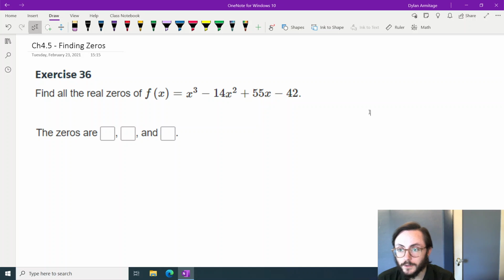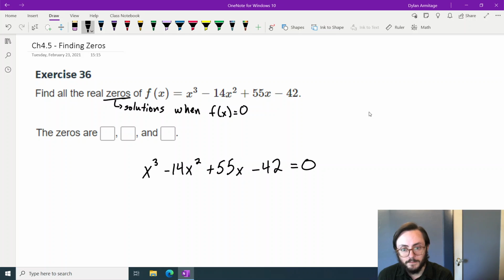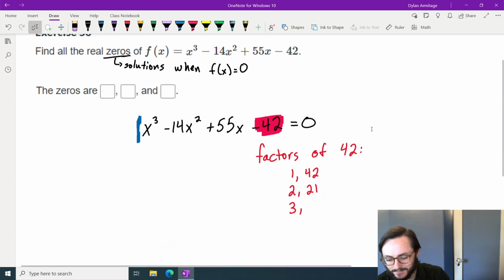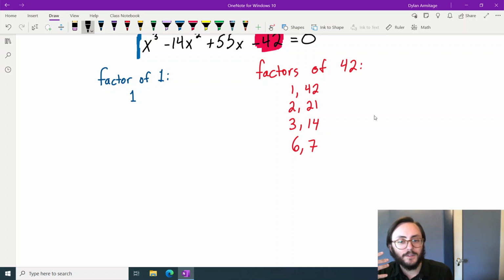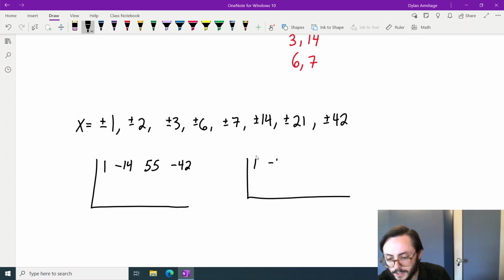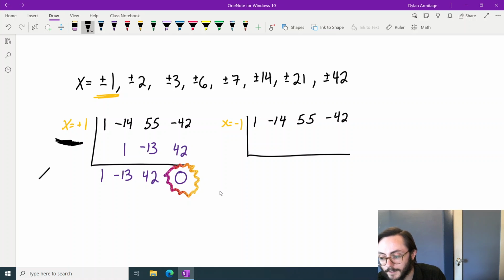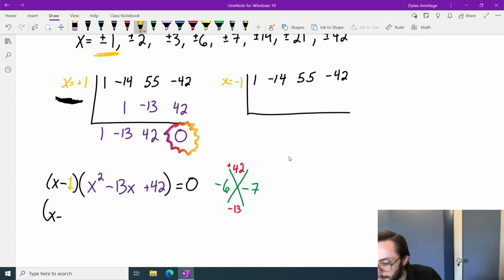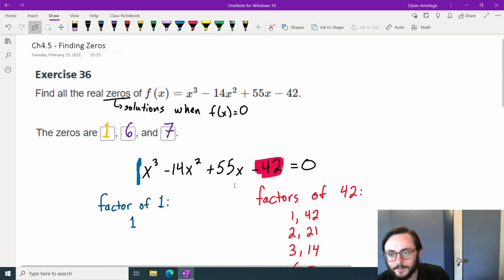Alg2 - BI: Ch4.5 - Finding Zeros